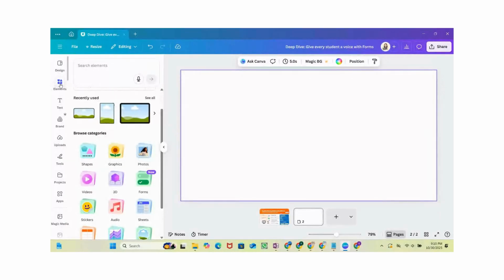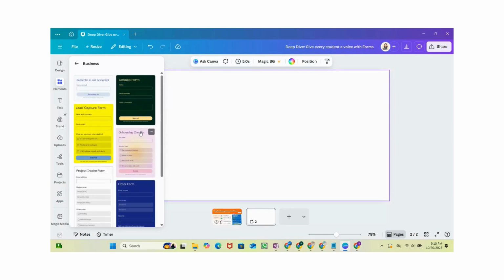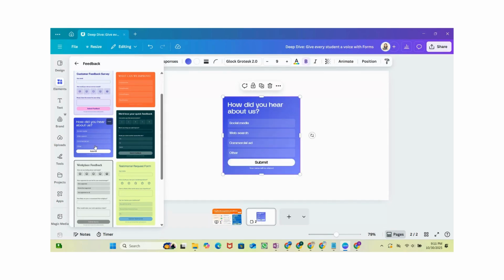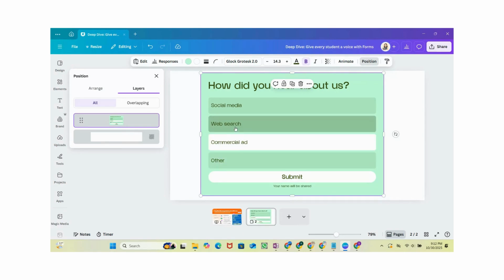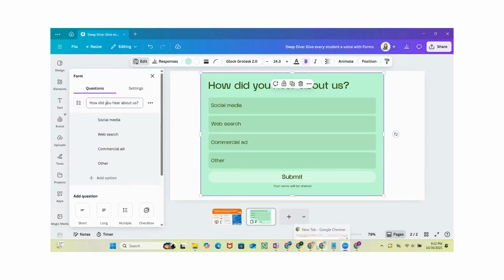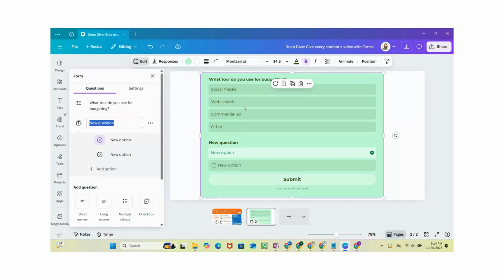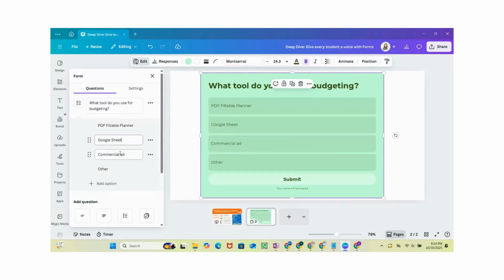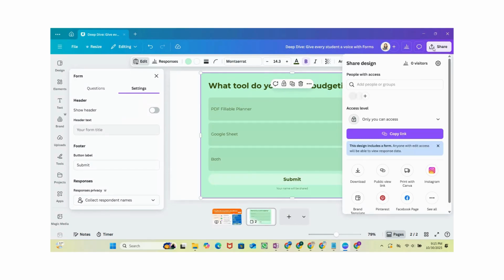Canva Tips and Tricks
🔶 Canva Forms (NEW! October 2025)

Canva just introduced Forms — a game-changing addition that lets you create, share, and analyze surveys or data collection tools directly inside Canva.

✅ Key Features:

Drag-and-Drop Form Builder: Create forms using the same intuitive interface as Canva designs — no coding needed.

Fully Brandable: Customize forms to match your brand with logos, colors, and fonts.

Real-Time Collaboration: Just like Canva docs, multiple people can build or edit a form together.

Response Collection & Analysis:

View live responses in real time.

Automatically generated charts to visualize data instantly.

Embed Anywhere:

Share as a link or embed on websites.

Add forms directly into presentations or documents.

Use Cases:

Internal surveys

Client feedback forms

Event RSVPs

Quick polls during presentations